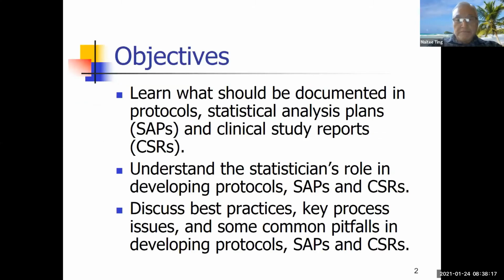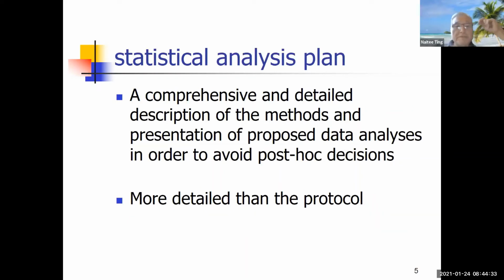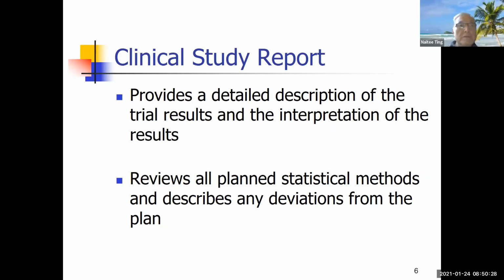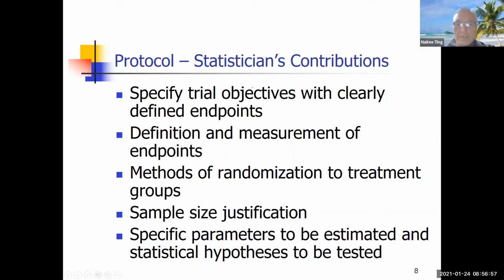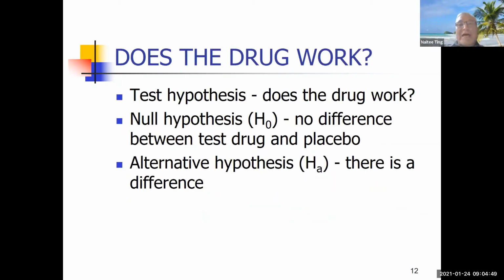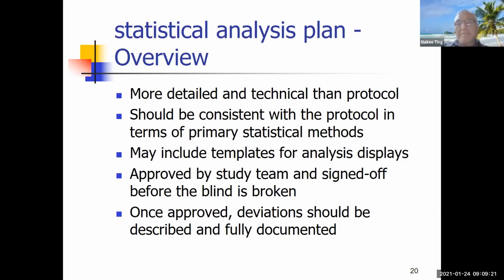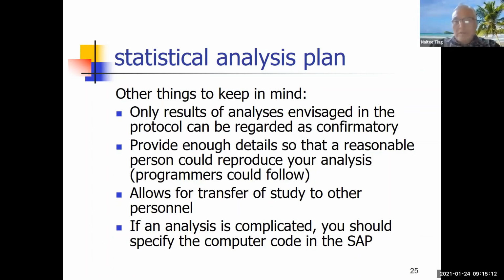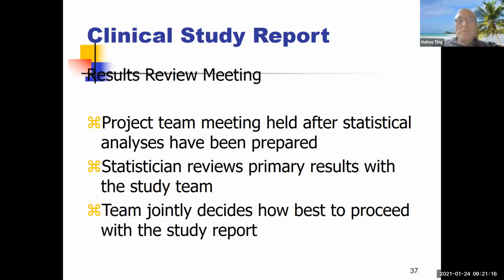9 PharmaceuticalStatistics Planning and Reporting Your Analyses